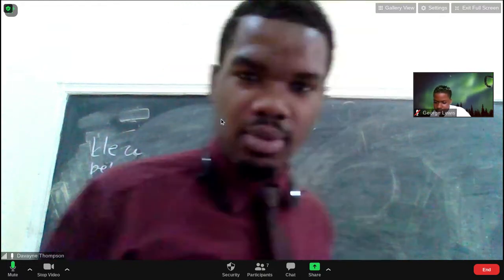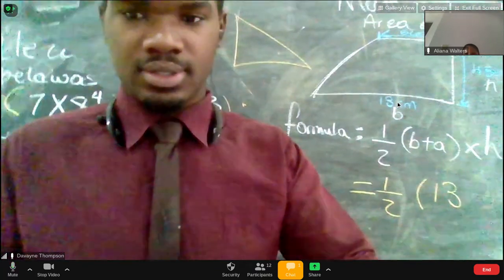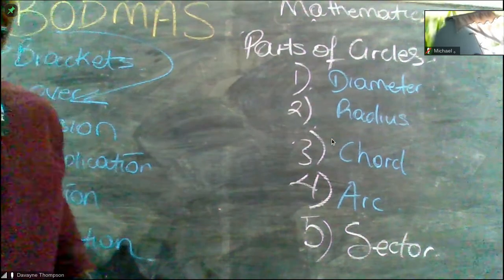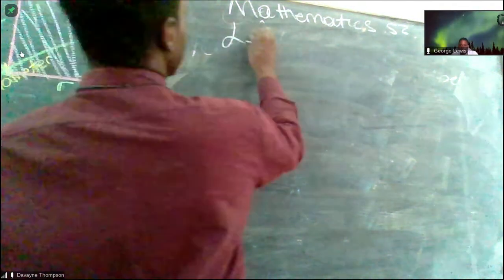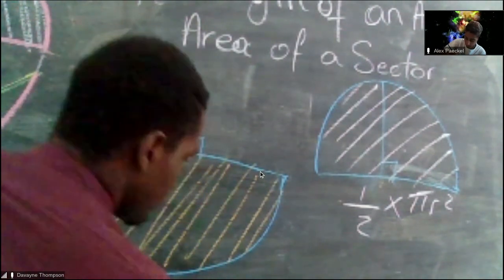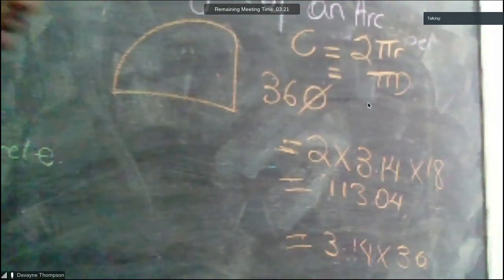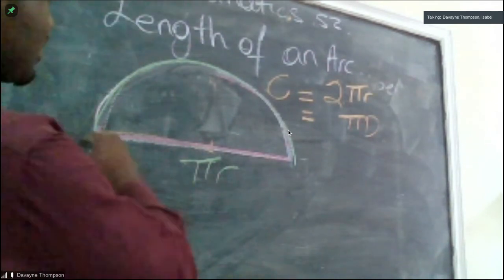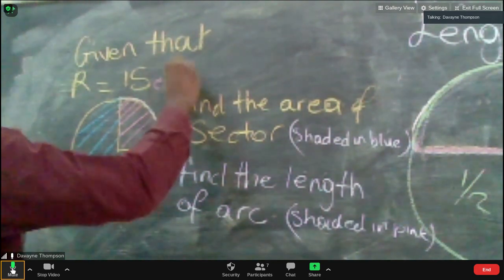Mathematics S2 Length of an Arc+ Area of a Sector 03.05.21